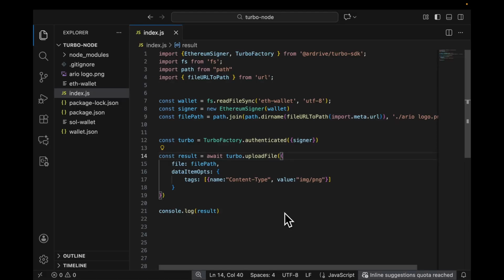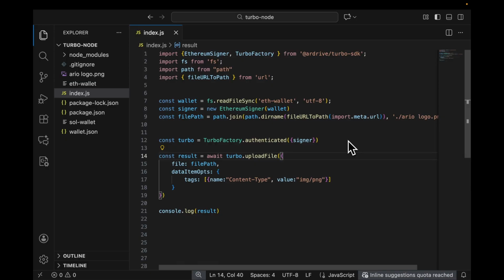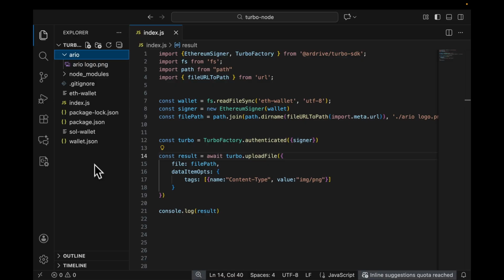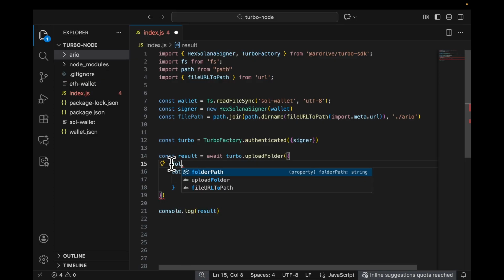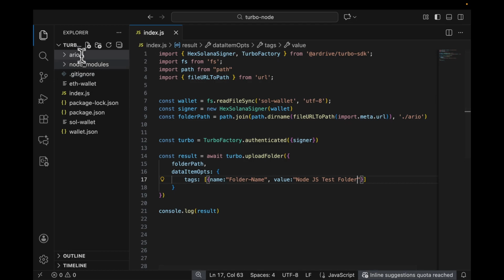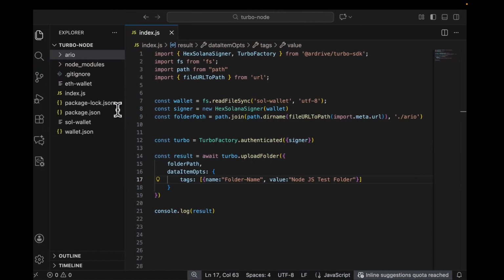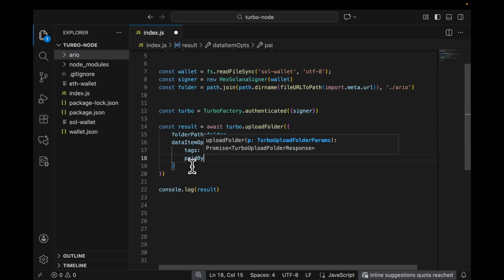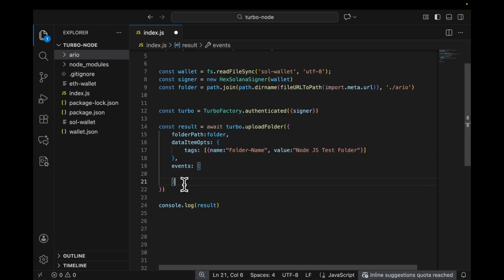How to Upload a Folder to Arweave Using the Turbo SDK (Node.js)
In this tutorial, we're diving deep into how to upload your folder to Arweave using the Turbo SDK using Node.js